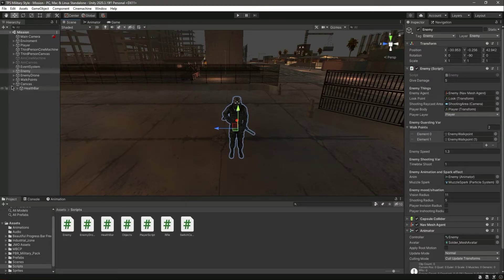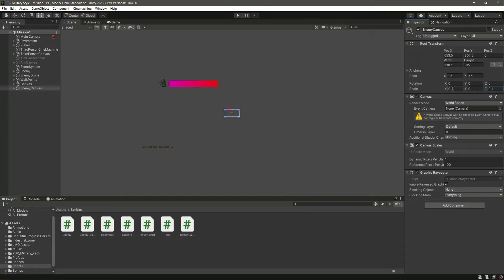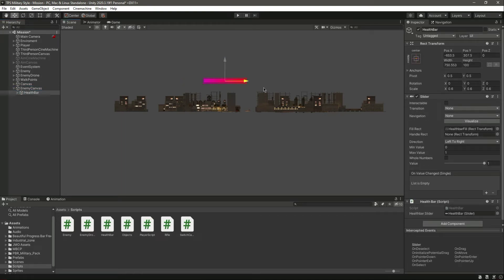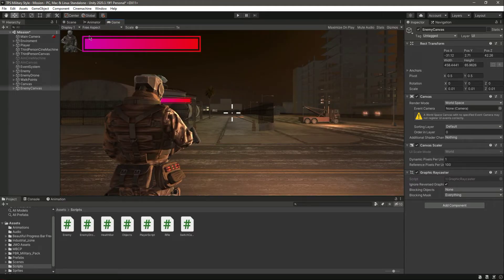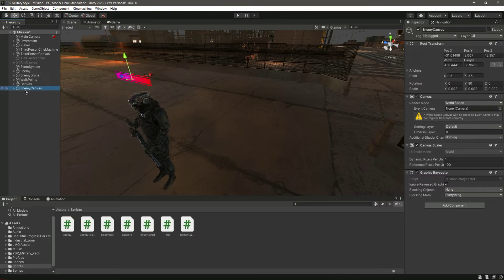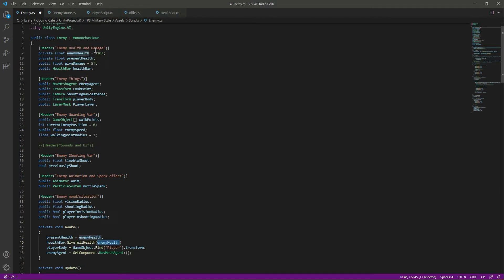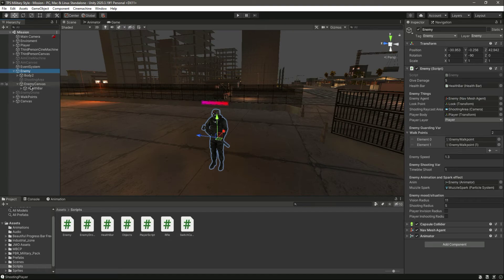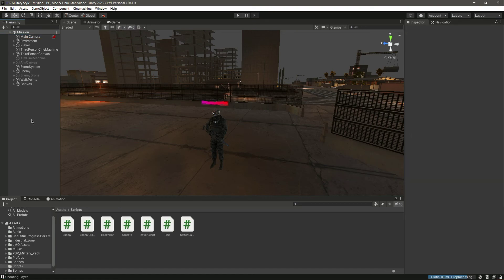Enemy Health Bar Unity 3d Game Development | How to make a Health Bar in Unity for Enemy Tutorial